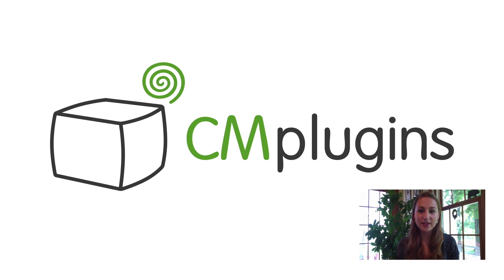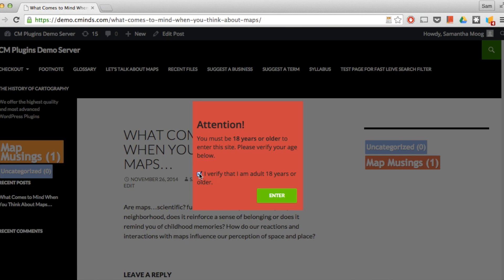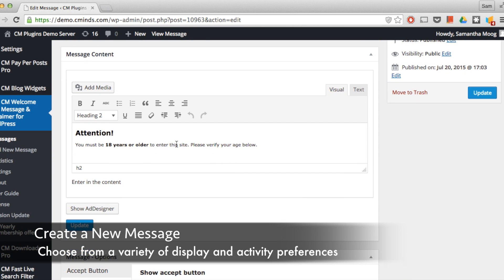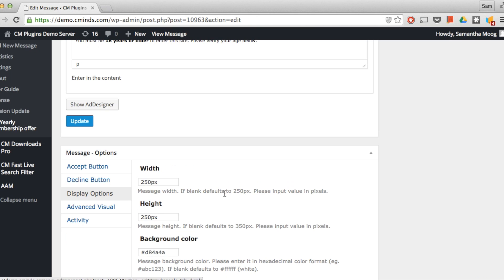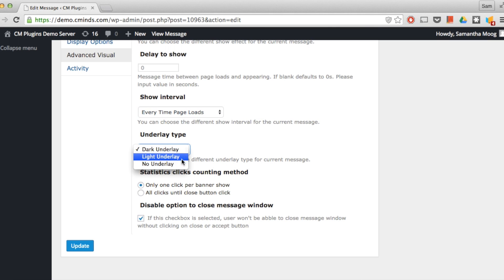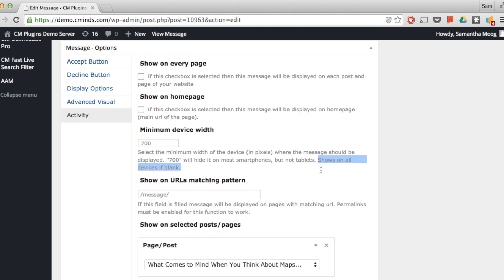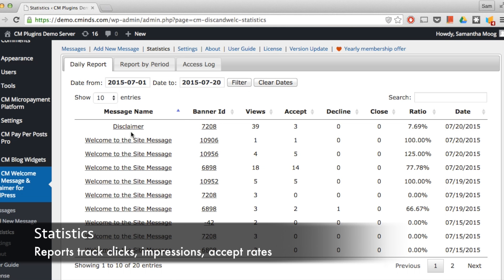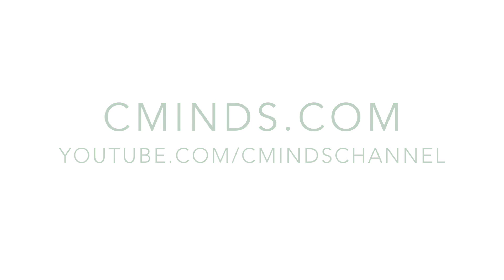Welcome Message and Disclaimer WordPress Plugin | Tutorial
CreativeMinds

The Exclusive Welcome Message and Disclaimer Plugin for WordPress by CreativeMinds supports creating and tracking welcome popups and disclaimer messages used on your website.

This welcome message plugin helps you build, deploy and track how users interact with these messages, giving you valuable insights on how to improve their content. In addition, the users can add new messages as needed while targeting any specific page or post on the WordPress site or apply the pop-ups on all site pages.

With this welcome message and disclaimer plugin, you can fully customize your banner’s look and feel as well as modify their texts. It also allows you to define what happens when a user clicks on the Accept or Decline buttons on your disclaimer.

Use the welcome message widget area to build, deploy and track welcome or legal disclaimer message while tracking how users interact though looking at the statistics and reports dashboard included in the plugin. Users can also run several disclaimers serving different parts of the site.

The plugin comes with a tracking system that shows the performance of each of your banners.

Welcome Message and Disclaimer WordPress Plugin | Tutorial, wordpress notification popup, wordpress disclaimer popup, disclaimer message wordpress plugin, popup plugin wordpress, wordpress cookies notification popup, wordpress plugin legal disclaimer